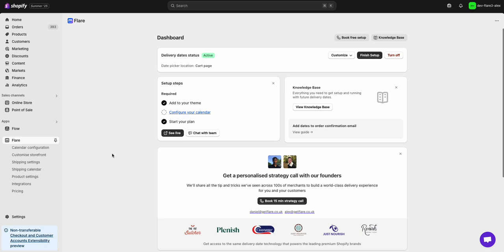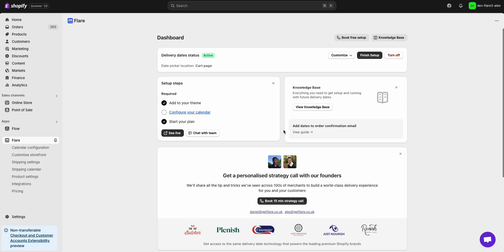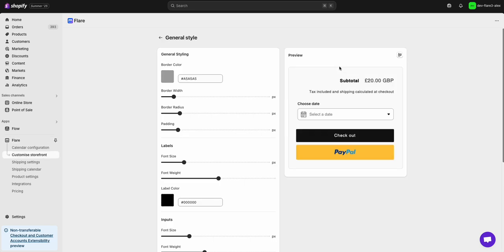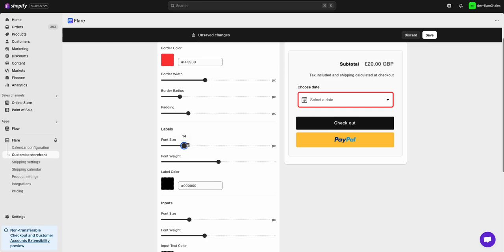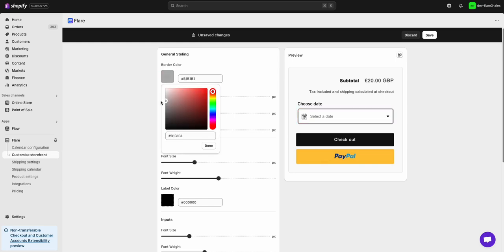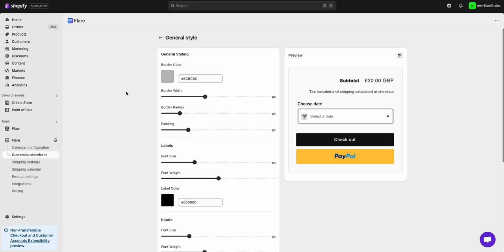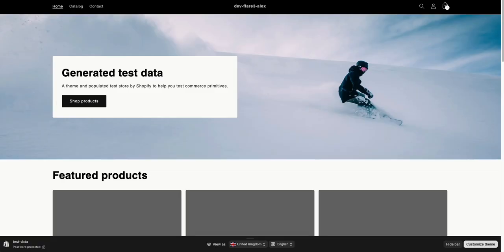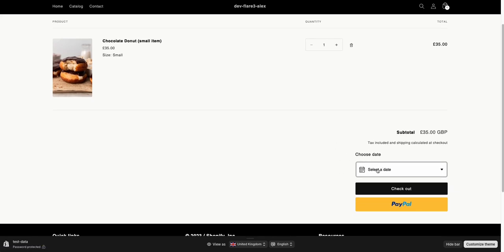How to Customize Your Delivery Date Picker Styling in Shopify (Colors & Design)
Learn how to match your Shopify delivery date picker to your store's design — change colors, fonts, and layout using Flare's styling settings.

✅ Change calendar colors and fonts
✅ Match your store theme
✅ Preview changes on storefront